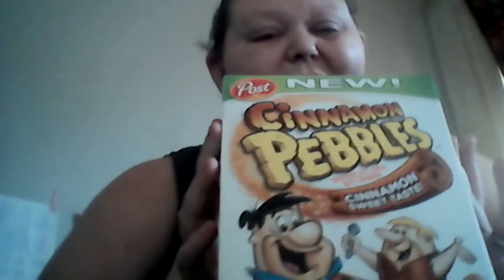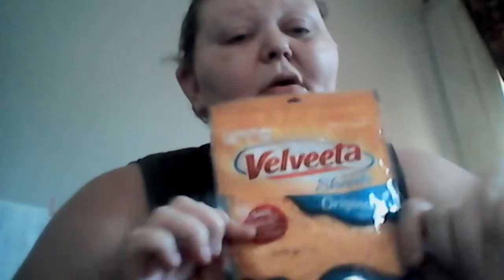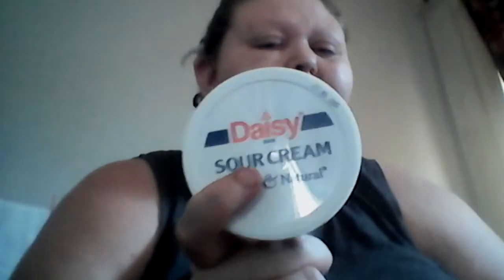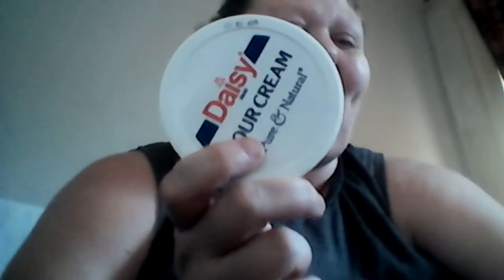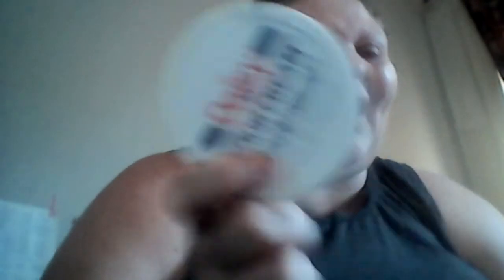Family Dollar mini haul